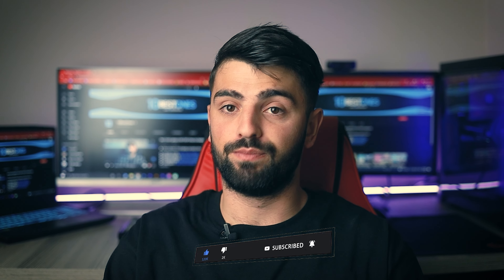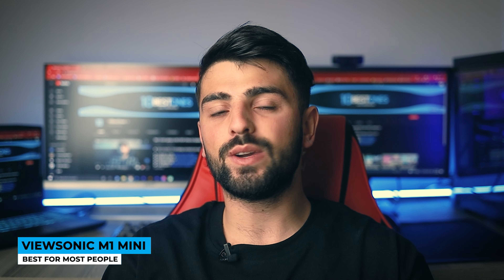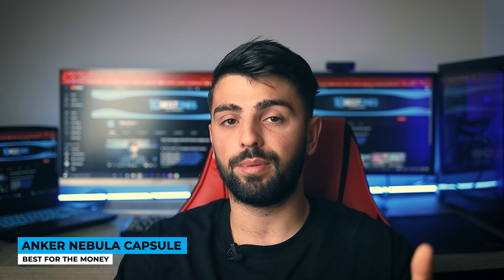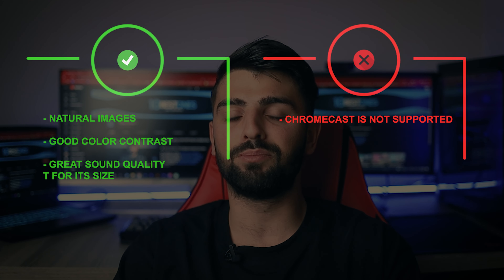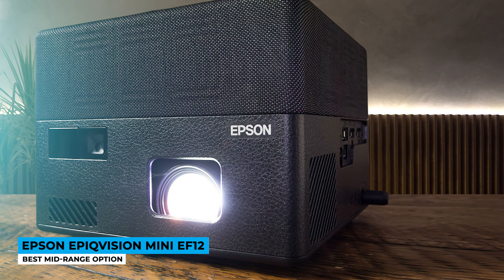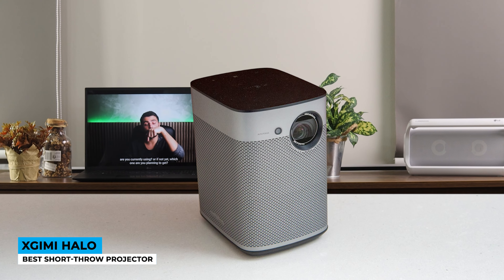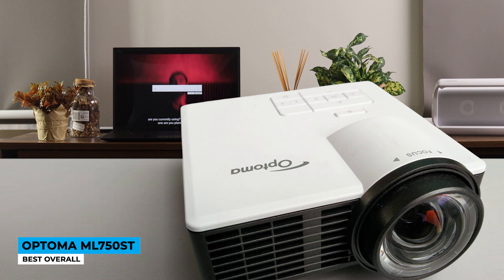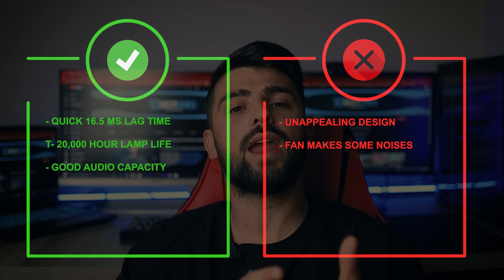Best Mini Projectors in 2023 [TOP 5 Portable Picks]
► Links to the best mini projectors we listed in this video:

► 5. ViewSonic M1 Mini
► 4. Anker Nebula Capsule
► 3. Epson EpiqVision Mini EF12
► 2. XGIMI Halo
► 1. Optoma ML750ST

10BestOnes is a participant in the Amazon Services LLC Associates Program, an affiliate advertising program designed to provide a means for sites to earn advertising fees by advertising and linking to Amazon.com. As an Amazon Associate I earn from qualifying purchases.